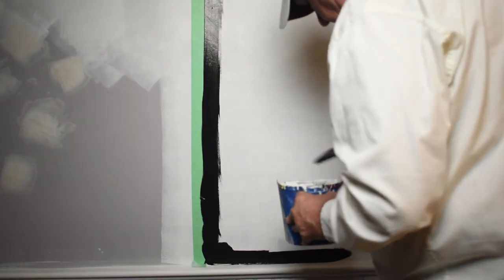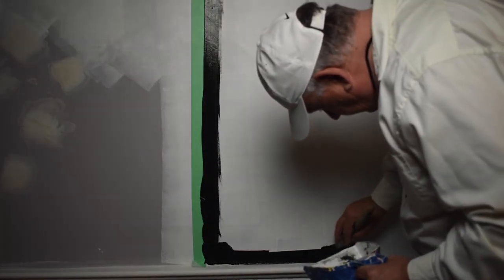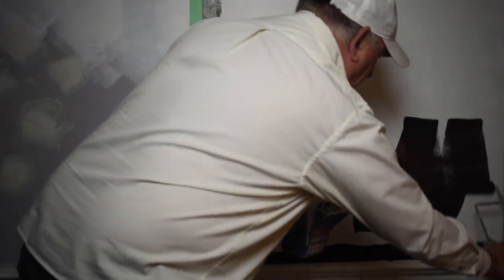How to paint chalkboard paint | Turn any wall into a Blackboard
Learn how to turn any wall in your home into a chalkboard wall. These instructions should work any chalkboard paint. We will also teach you how to easily remove chalk board paint from your walls.

0:00​ - Intro
0:13 - What is Chalkboard Paint? Where you can use Chalkboard Paint?
1:04 - Tools Needed for Chalkboard Paint
1:40 - Prepare Wall for Chalkboard Paint
2:26 - Apply Chalkboard Paint
2:58 - Prime Chalkboard with Chalk
3:14 - How to Remove Chalkboard Paint

STILLS
Background Image (Painting a Wall, Lets roll)/ Painting Materials Scattered Inside Room